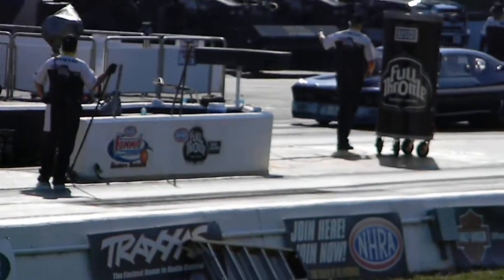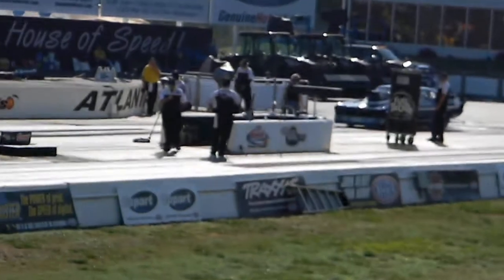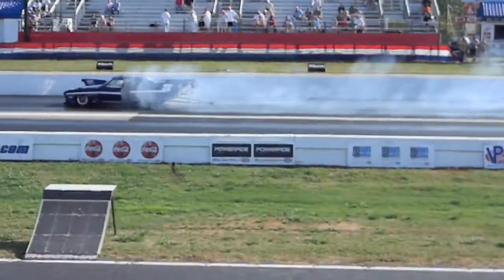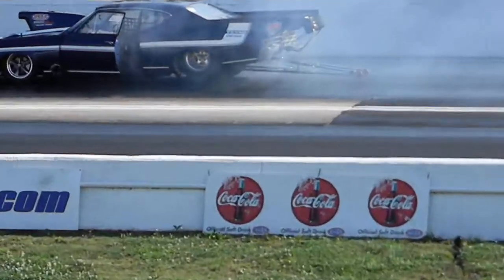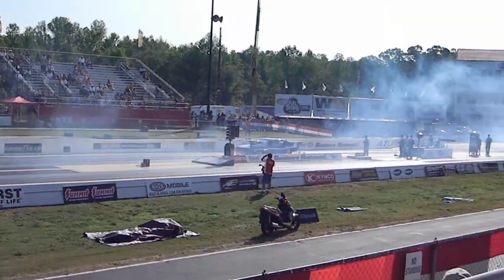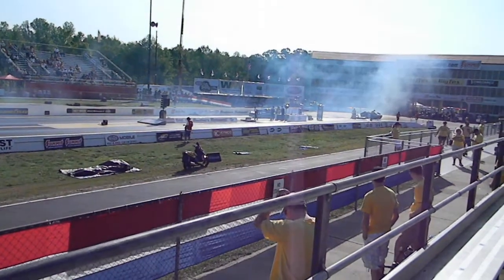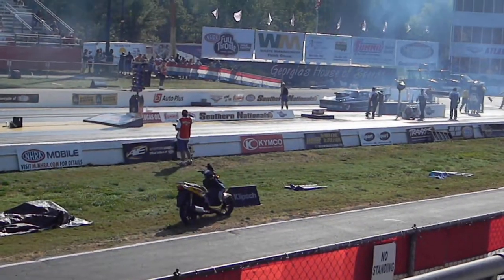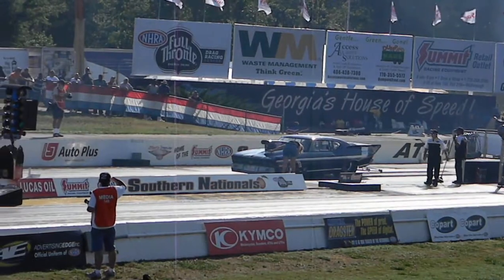Dragracing atlanta southern nats 5-5-2012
atlanta 5-5-2012